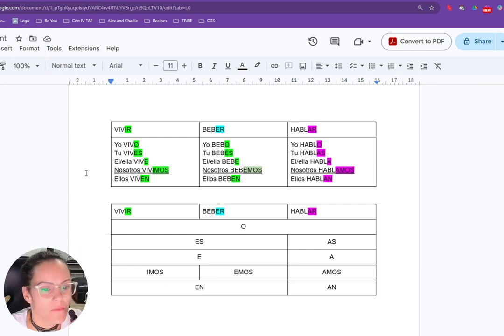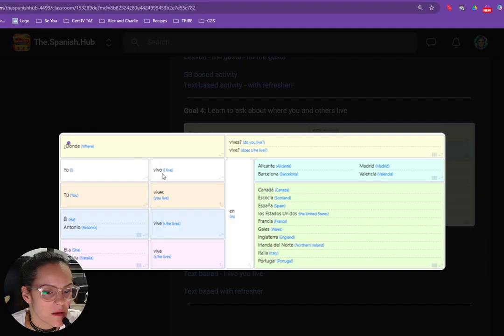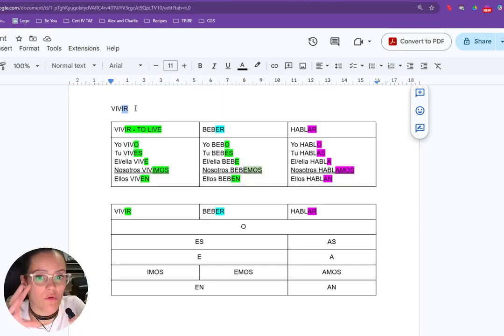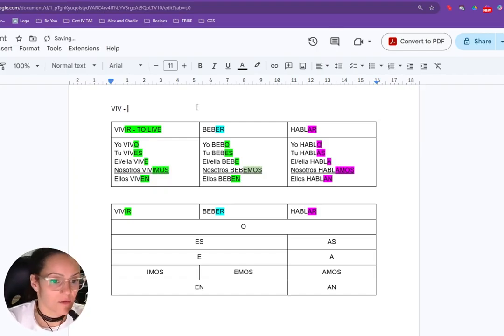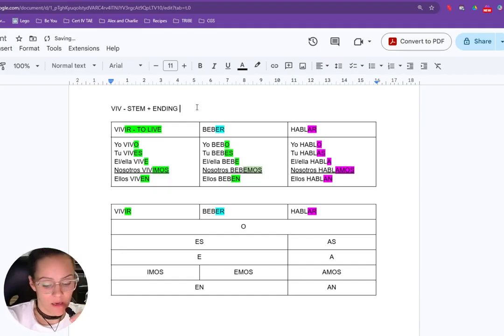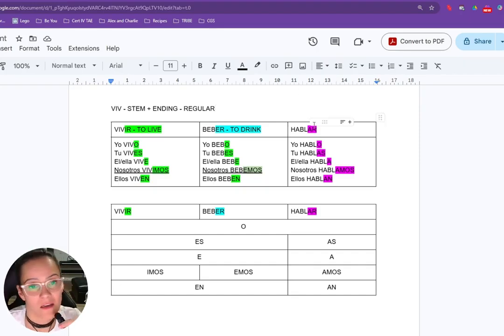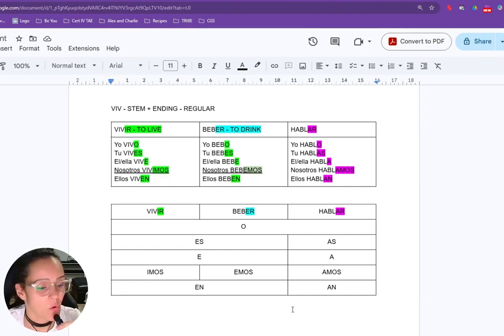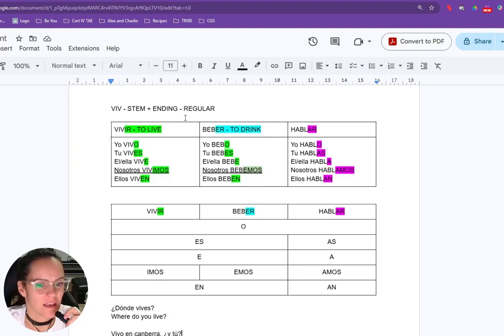Block 2 - ¿Dónde vives?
¿Dónde vives? Learn how to say where you live in Spanish! In this video, I teach you how to ask and answer "Where do you live?" — vivo en..., vivo en una casa, en un apartamento — using a sentence builder so you speak in full sentences from your very first attempt.
A handy distinction: "¿dónde vives?" asks where you live now, while "¿de dónde eres?" asks where you're from originally [5]. I'll show you both with plenty of comprehensible examples so it all sticks naturally — no grammar drills!

In this video you'll learn:
✅ How to ask: ¿dónde vives?
✅ How to answer: vivo en... (city, country, type of home)
✅ Present tense conjugation in all three groups AR, ER, IR

📚 Access free resources and a cool community!